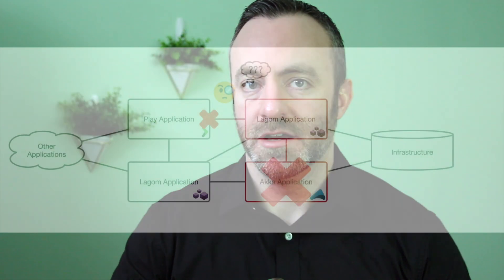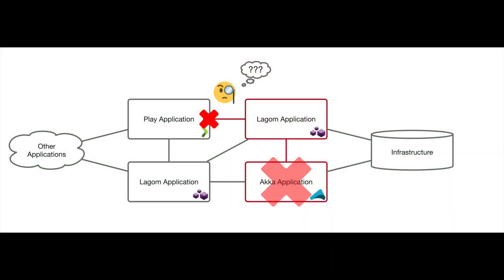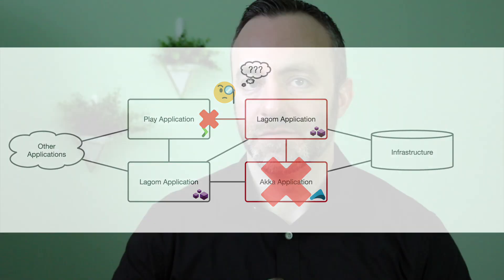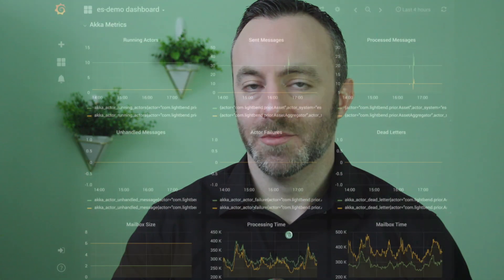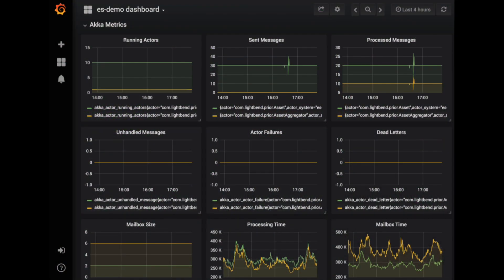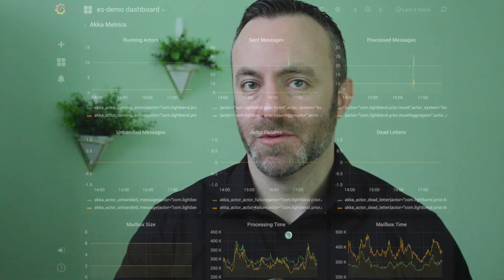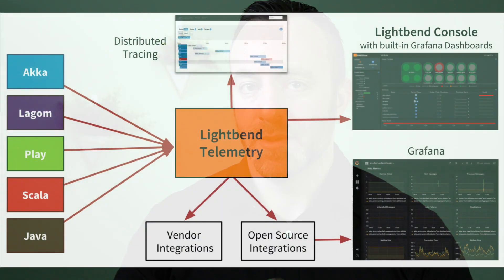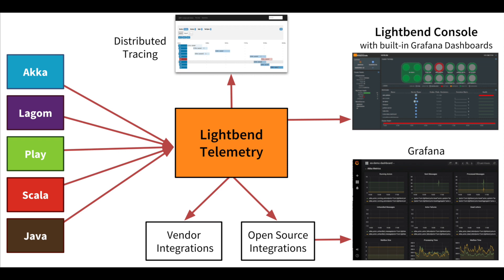Lightbend Academy - Monitoring Akka with Lightbend Telemetry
This course will show you how to monitor a Reactive System built with Akka using Lightbend Telemetry.